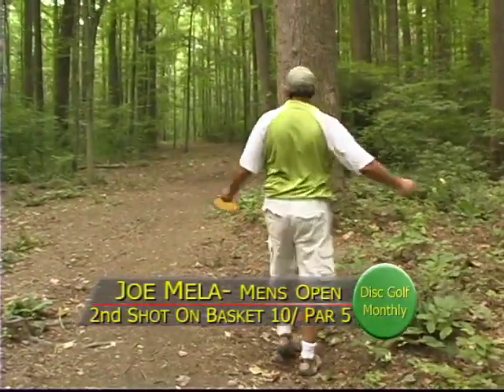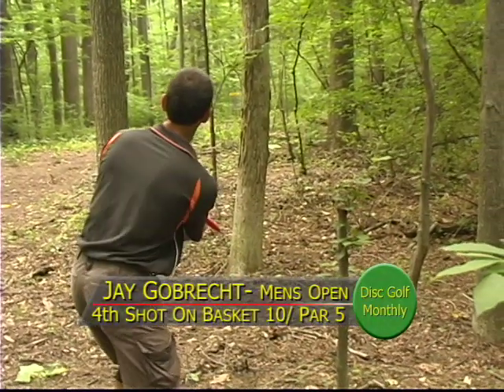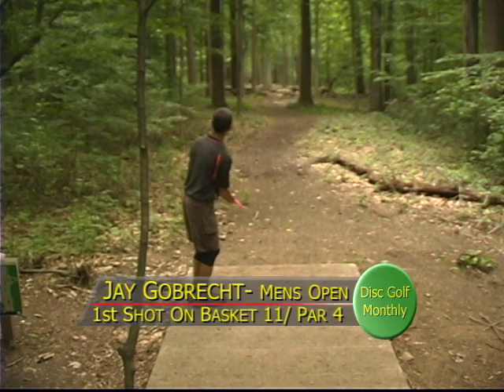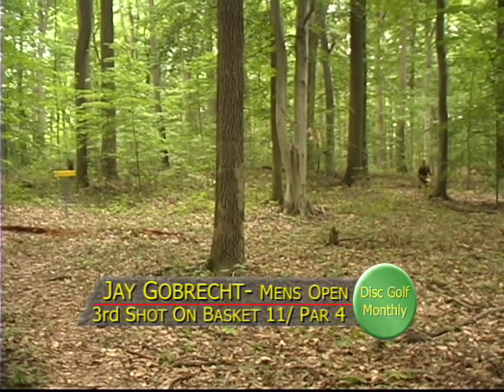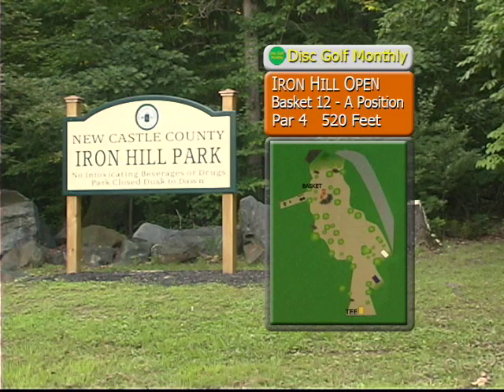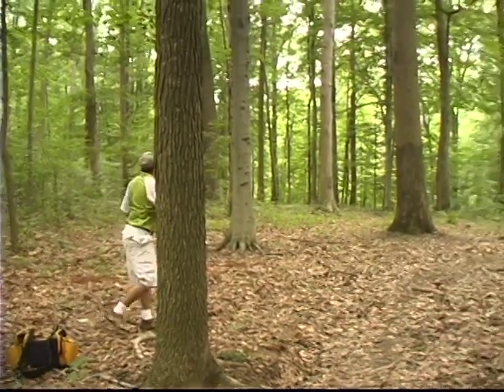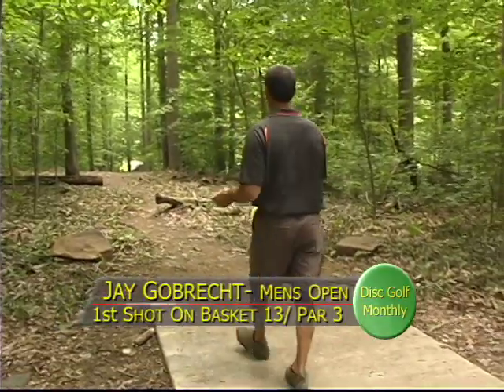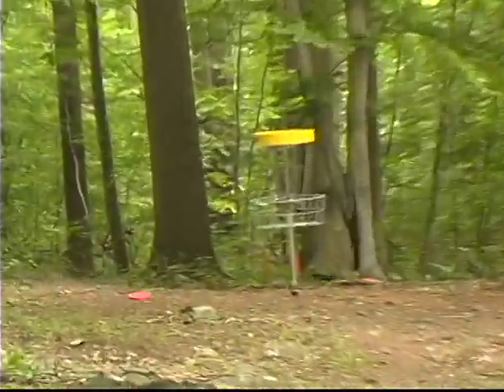DGM 65 ClipTHREE